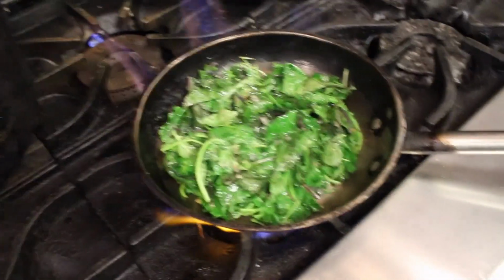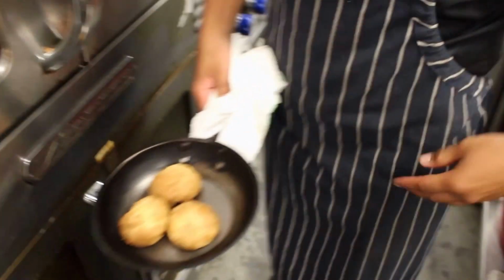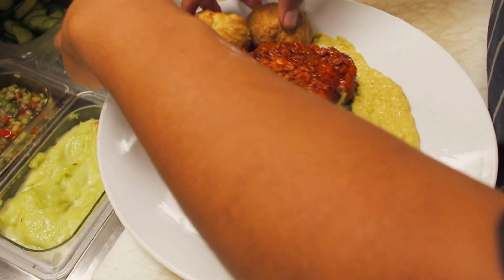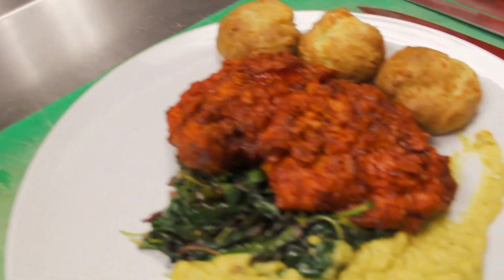Beer & Food Pairing | Tennessee Hot Chicken & Elevated IPA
Our Head Chef Charley Curtis says farewell with his last pairing exercise. Join Charley and Ty as they pair our Tennessee Hot Chicken with La Cumbre Brewing's Elevated IPA.